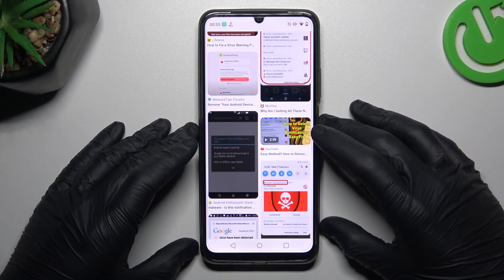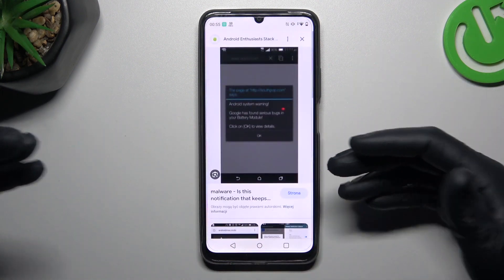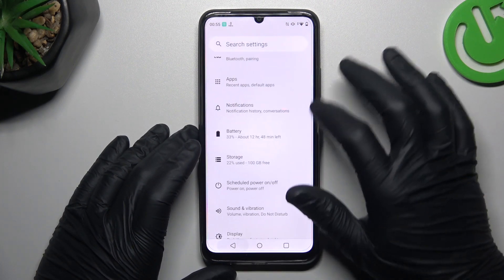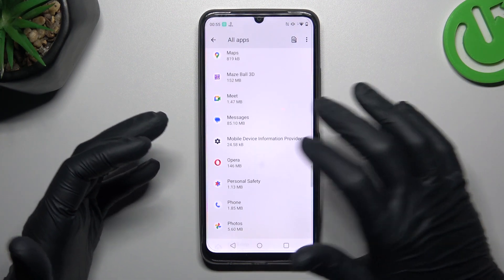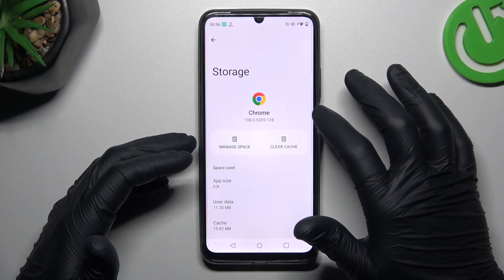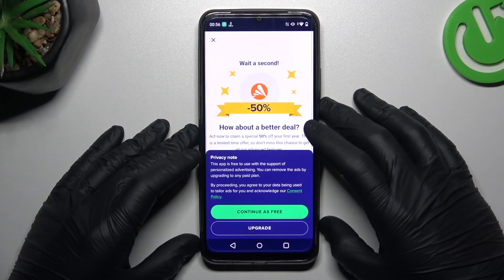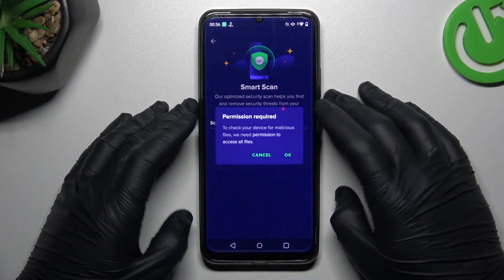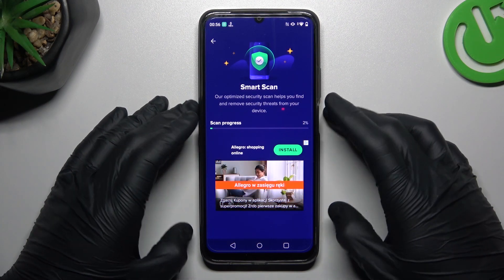How to Remove Notification Virus in Realme C51 – Get Rid of Notification Malware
If you're wondering how to remove notification virus in your Realme C51, then here we are coming with help! In this tutorial, we would like to show you how easily you can go through the whole process of removing the notification virus from this device. So let's follow the instructions and successfully remove the virus notifications in Realme C51!

How to check your Realme C51 for viruses? How to scan Realme C51 for viruses? How to find notification virus in Realme C51? How to delete notification virus in Realme C51? How to delete notification malware in Realme C51?